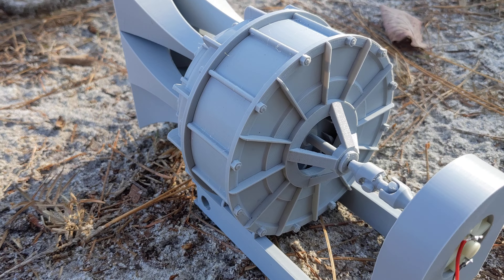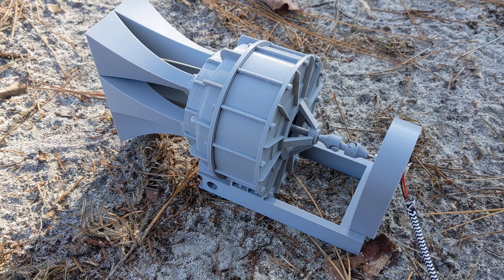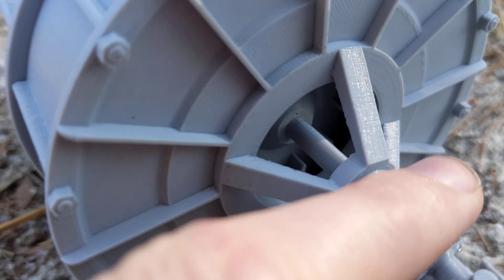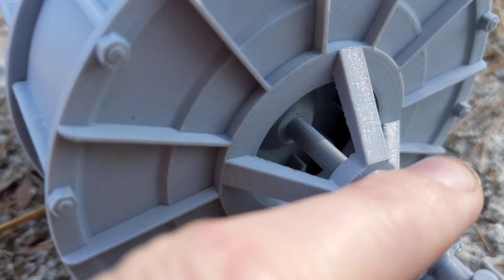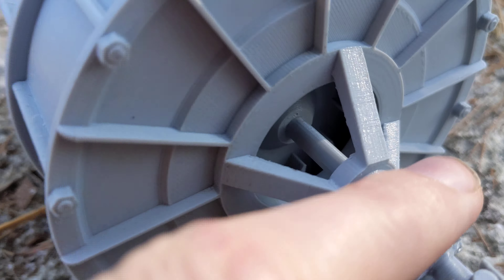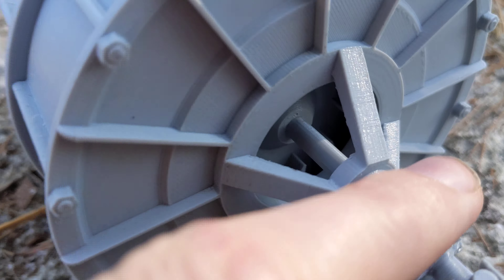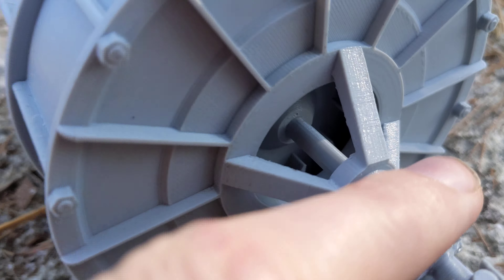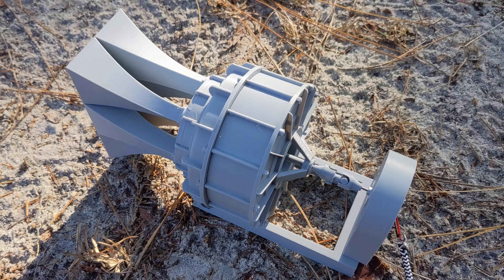3D printed Chrysler air raid siren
I've been wanting to make one of these for a very long time, and finally had the drive to do it recently. The model turned out fantastic and I put a lot of thought to detail in this one. by no means completed yet has modeling the engine will be one of the trickier parts, but once the entire thing is completed they will be for sale. not sure how loud the final product will be, but other videos will soon follow as I test and make improvements!